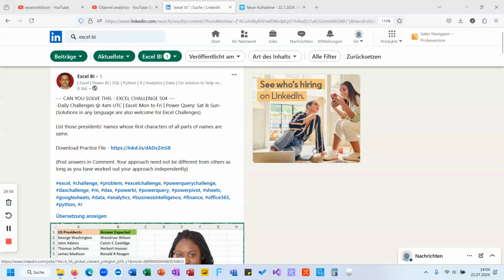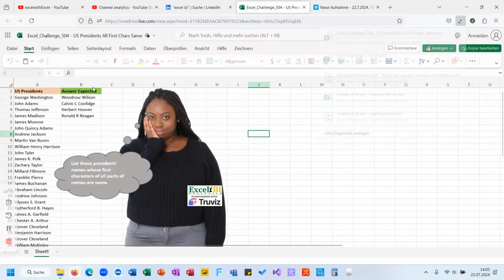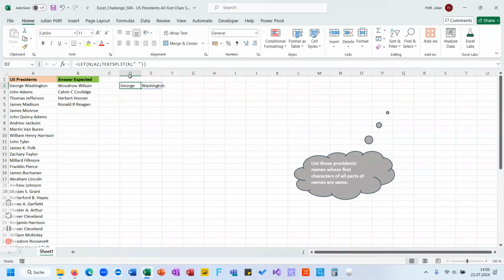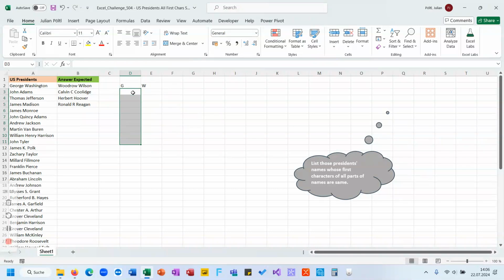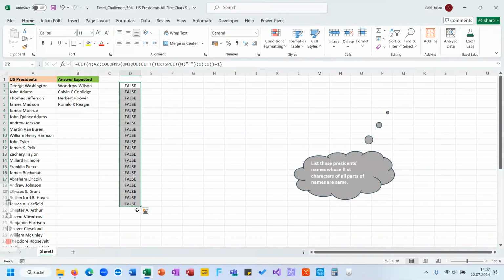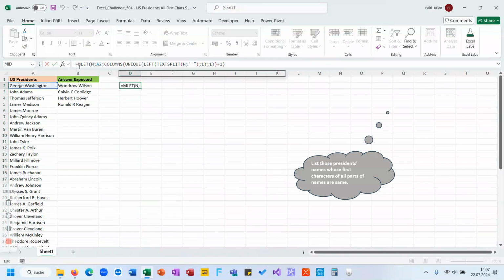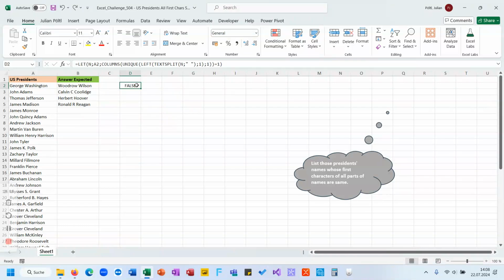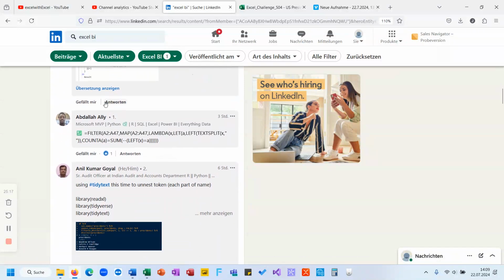Excel BI Challenge 504 - US Presidents All First Chars Same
Excel BI Challenge 504:
List those presidents' names whose first characters of all parts of names are same.

Explained Solution with: FILTER, MAP, LAMBDA, UNIQUE, LEFT, TEXTSPLIT, ...